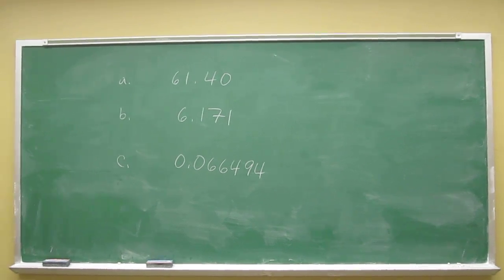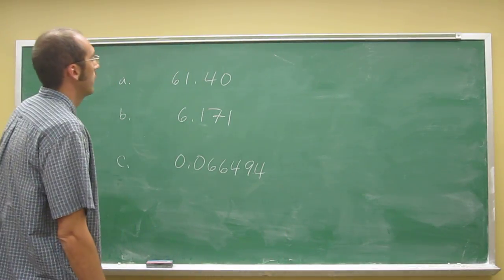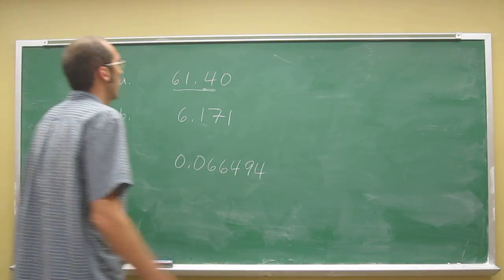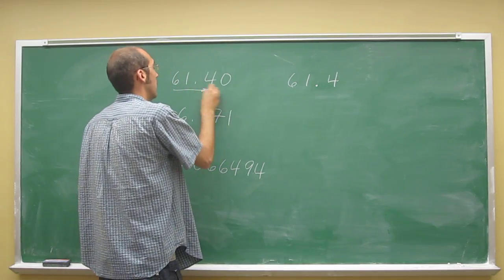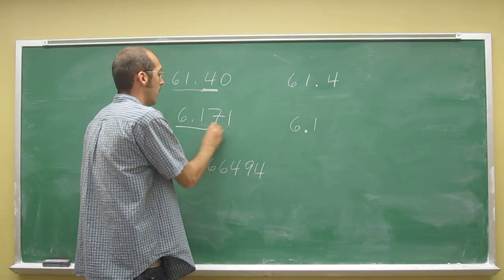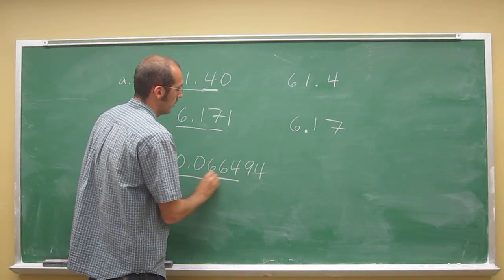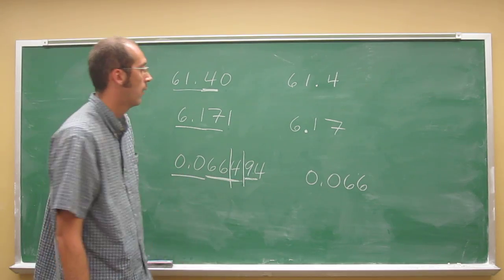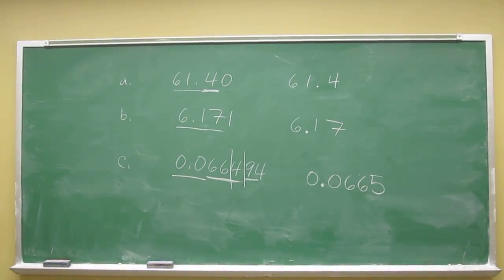Round to Three Significant Figures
Round off each number to three significant figures.
a. 61.40
b. 6.171
c.0.066494

Interviews
1) Revell, K. (November 16, 2016) “An Interview with Heath Giesbrecht, Part I” The Macmillan Community

2) Revell, K. (November 16, 2016) “An Interview with Heath Giesbrecht, Part II” The Macmillan Community